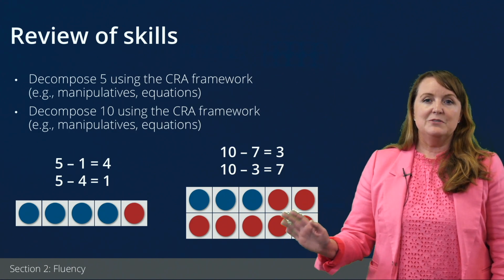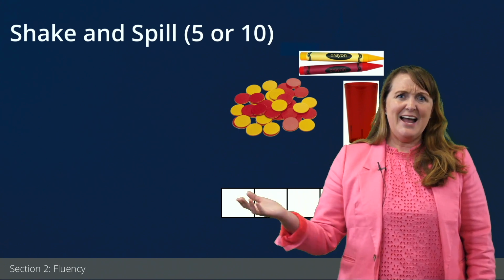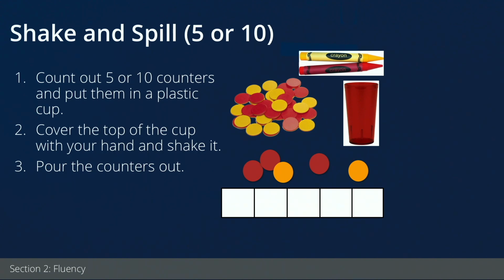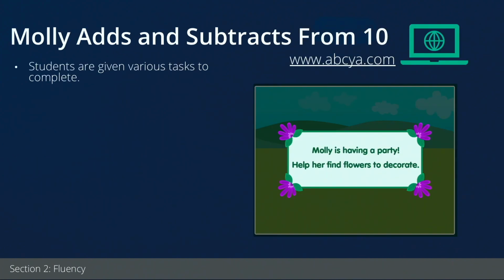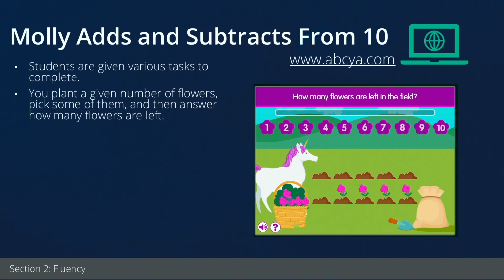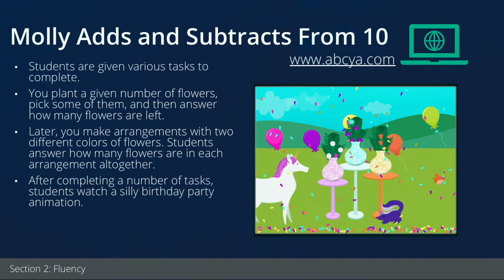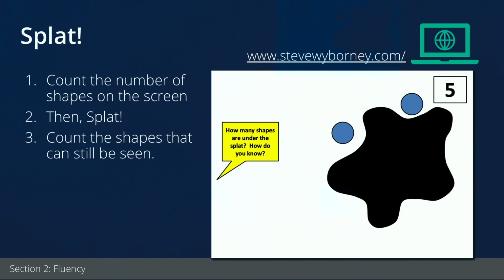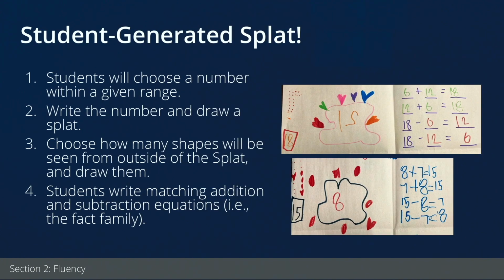Grades PreK-2 Composing and Decomposing: Fluency with Decomposing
In this video from the Kansas Math Project, Sarah Powell shares examples of fluency activities that can be used to help students with decomposing numbers.